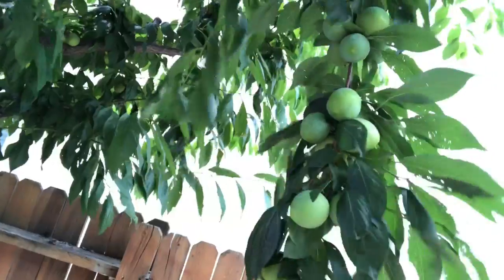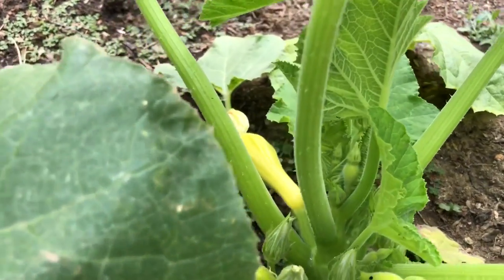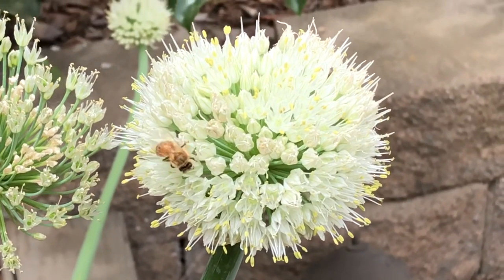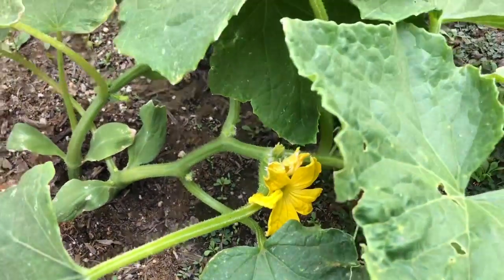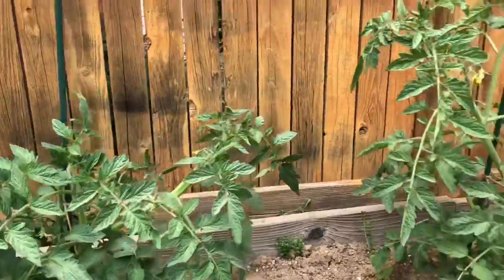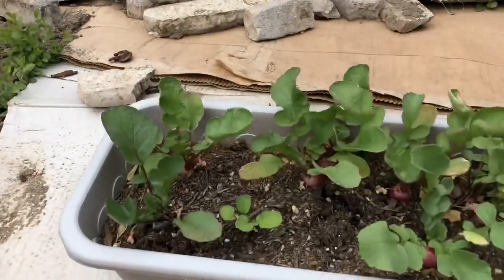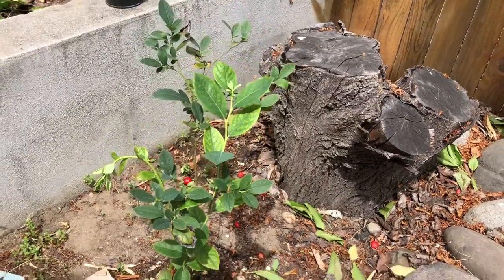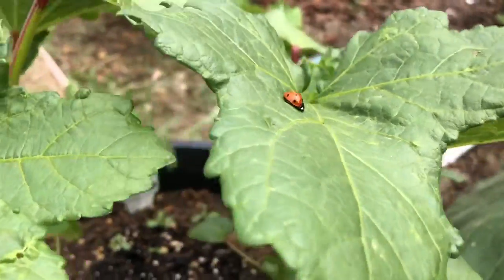Backyard garden tour ep 4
Come and follow along to see what is new in the backyard garden! If you have any suggestions on how we can improve our garden or want to share something about your garden, we welcome your comments below! Tomatoes, crookneck squash, cucumbers, hot pepper plants